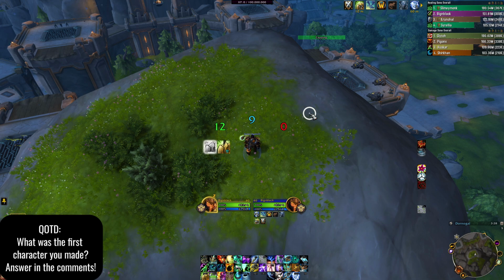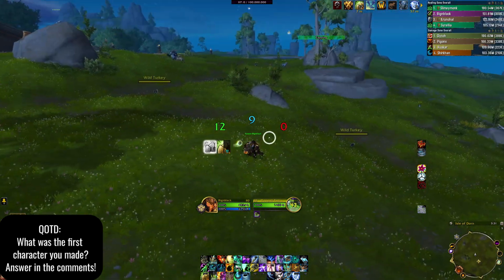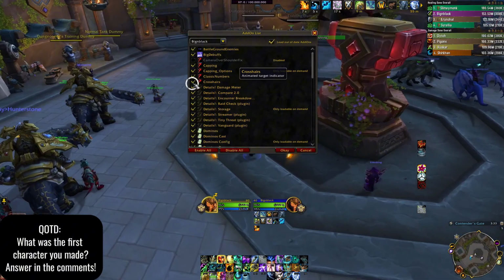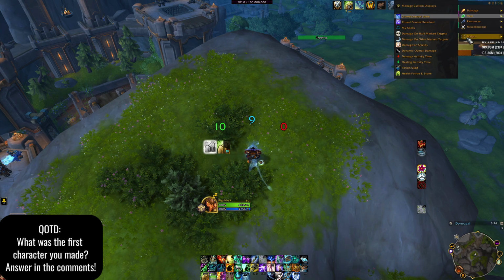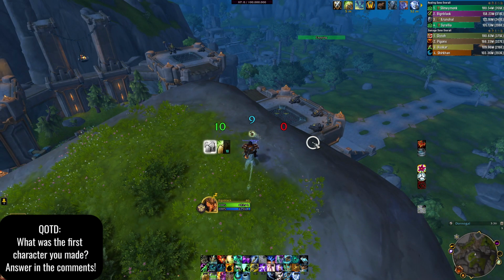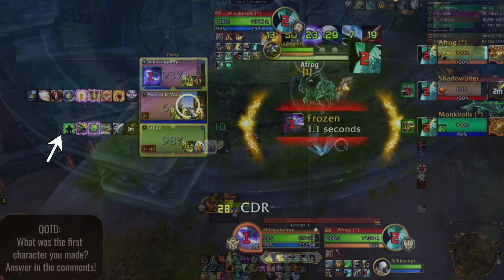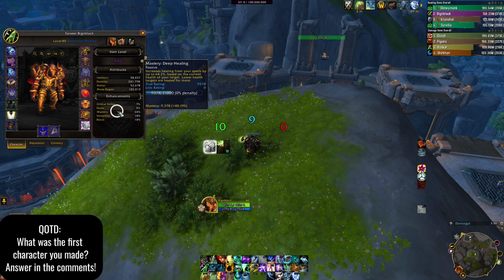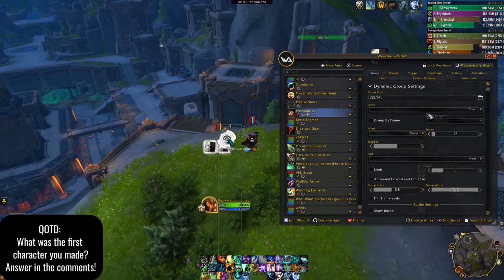BIGTUNA'S HEALER UI & ADDONS! | WoW The War Within 11.0.5 PvP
Enjoy the BigTuna content and want to support me? :)

(1 Loadout) RBGS
(2 Loadout) Totemic
(3 Loadout) 2's
(4 Loadout) 3's